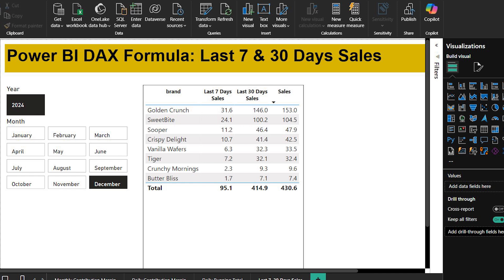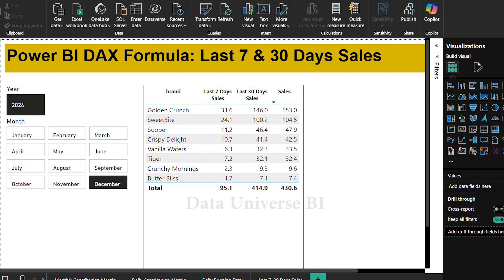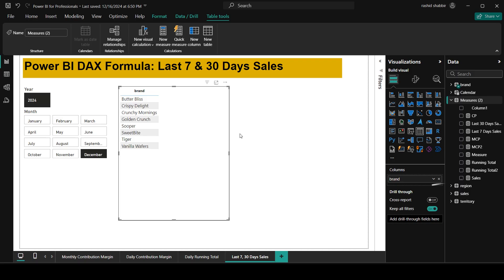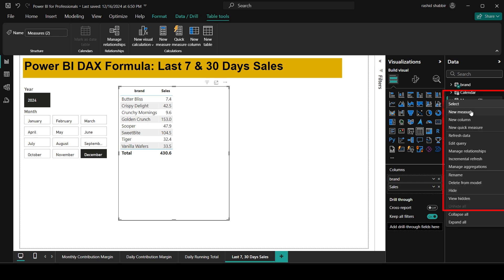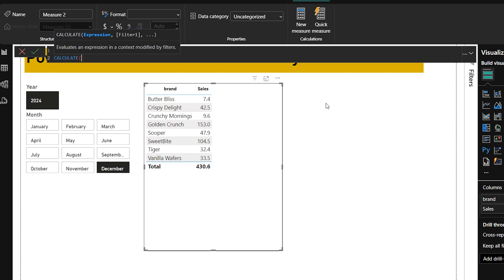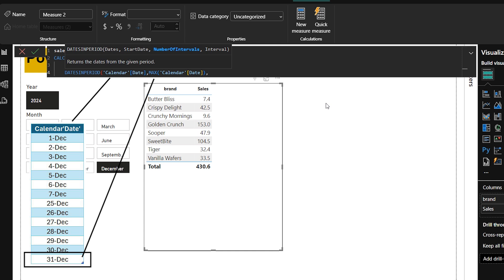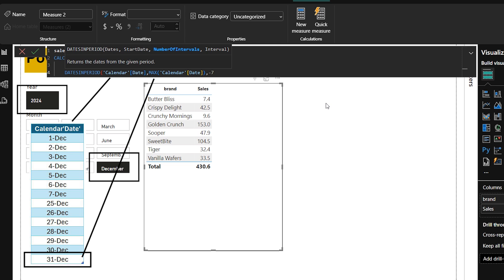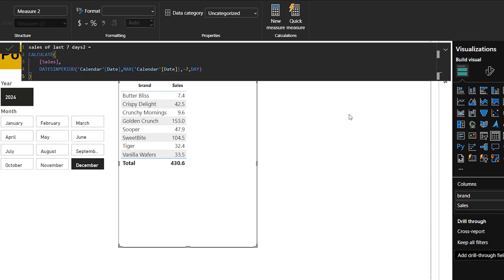Calculate Last 7 Days & Last 30 Days Sales Using DAX in Power BI | Time Intelligence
Master the technique of calculating Last 7 Days Sales and Last 30 Days Sales using DAX Time Intelligence in Power BI. In this tutorial, you’ll learn how to create dynamic DAX measures to analyze sales trends, rolling sales, and performance over custom date ranges.

This Power BI DAX tutorial is perfect for:
✔ Power BI beginners
✔ Data analysts preparing for interviews
✔ Professionals working on sales dashboards
✔ Anyone learning DAX time-based calculations

🔥 What You’ll Learn:
How to calculate Last 7 Days Sales in Power BI
How to calculate Last 30 Days Sales using DAX
DAX time intelligence functions explained simply
Rolling sales & dynamic date range measures
Real-world Power BI sales analysis use cases